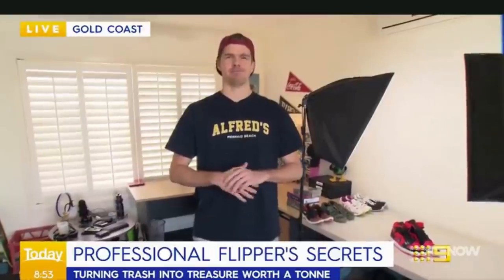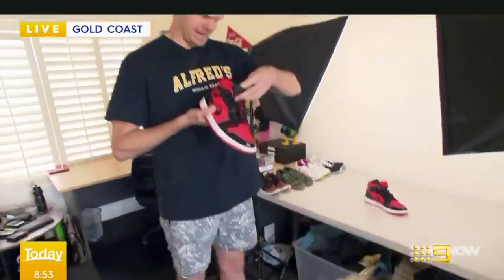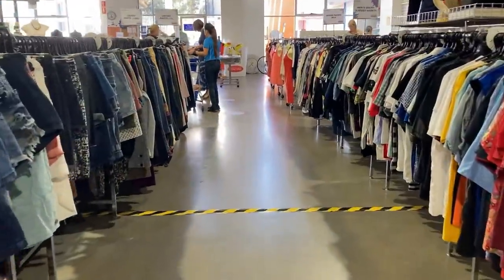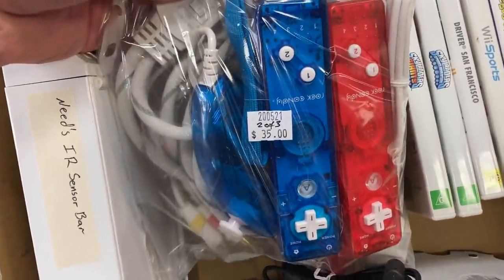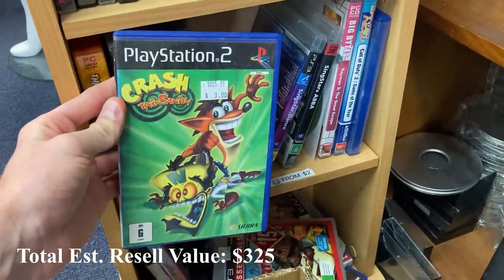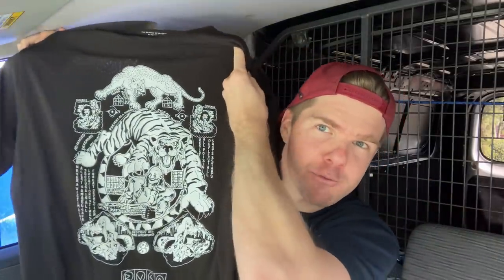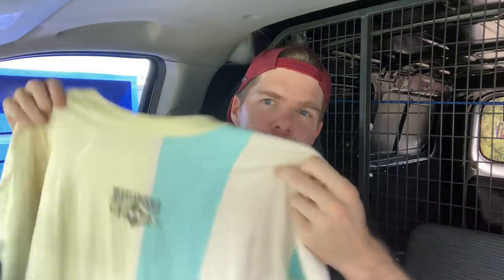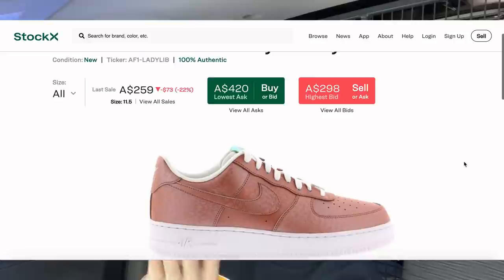I Tried To Sell My Jordan 1's on LIVE TV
It wasn't your typical start to a Thursday morning Trip to the Thrift this week.  During the week The Today Show reached out and wanted to know if id like to be apart of the show today!  I said absolutely and the next thing you know David Campbell and I are negotiating a potential sale on Live TV!

Crazy what can happen when you put your passions out for the world to see. Had a lot of fun and the link to that interview will be below for you guys to check out!  But in other news, its time for another Trip to the Thrift!! Check out what I'm grabbing!

Reseller Tool Kit:

Dymo LabelWriter 450
Box Lights
Shoe Shaper